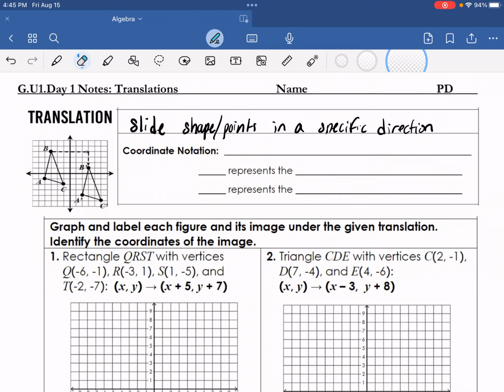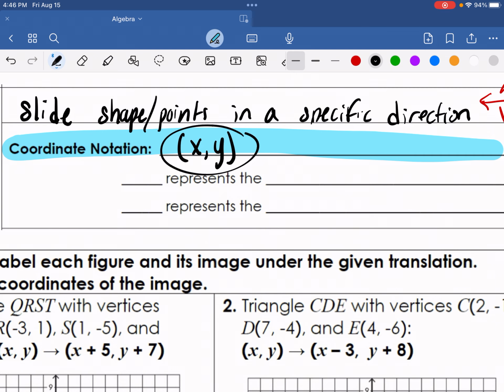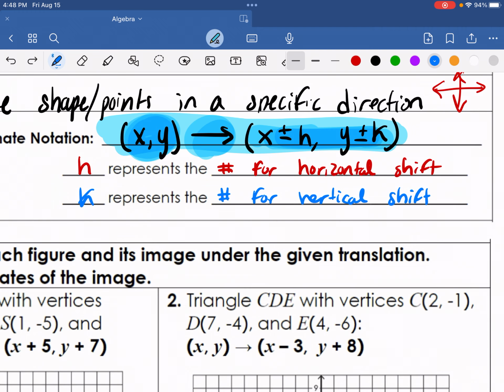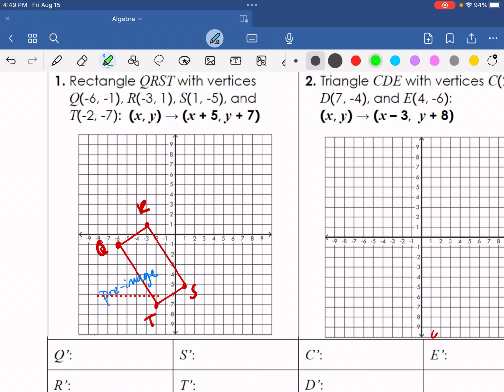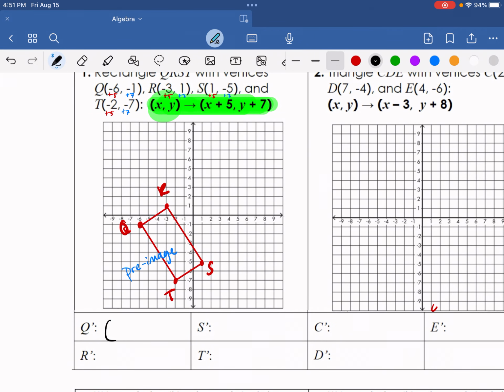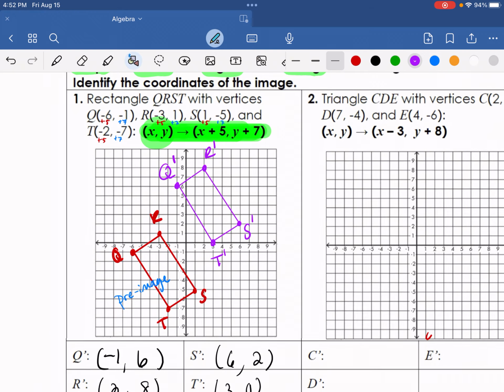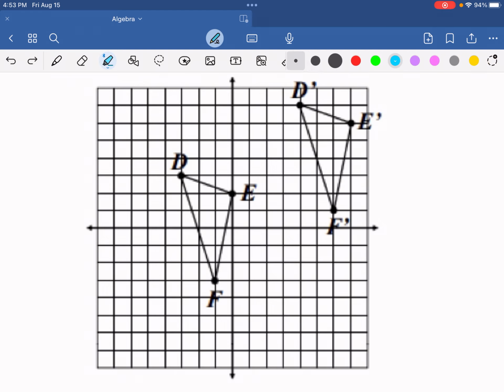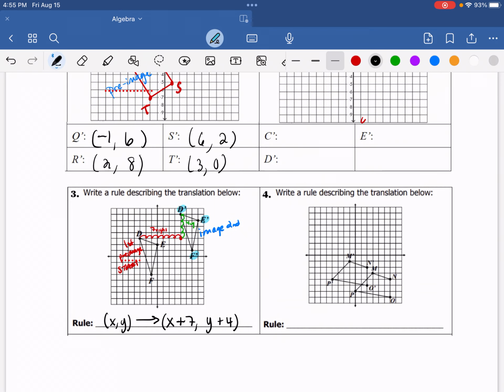Notes: G.Unit1.Day1 Translations